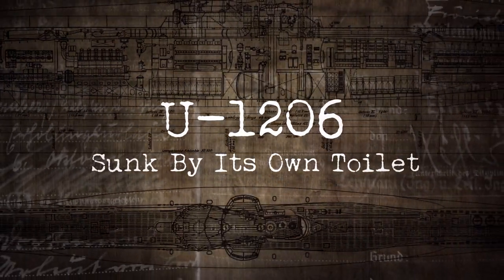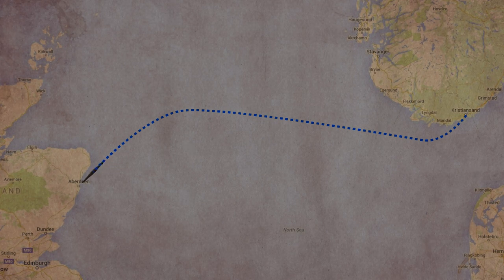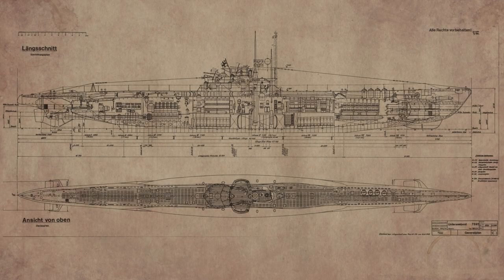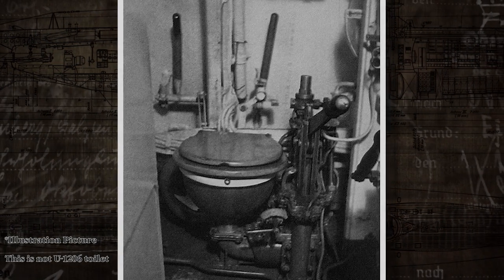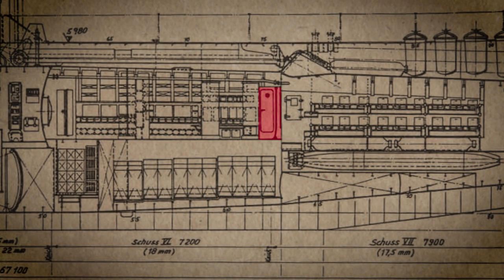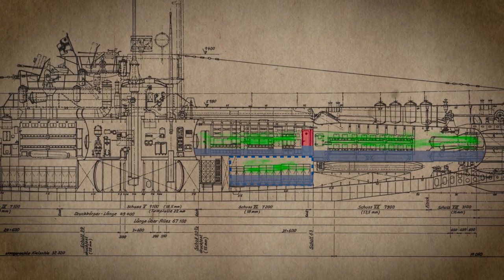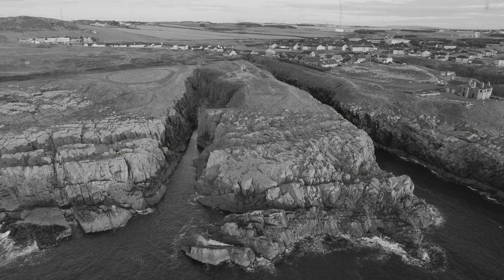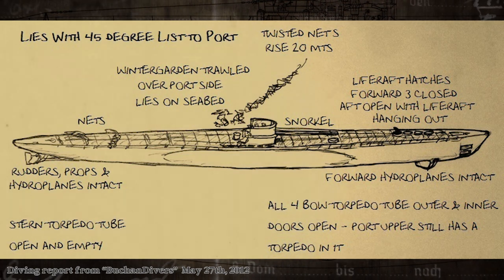U-1206 the U boat sunk by its own toilet - uboat toilet disaster - WWII History Uboot Short stories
The story of U-1206 is truly uncommon.
A succession of small problems followed by bad handling will lead the submarine to its downfall.
U-1206 will be the only one in history to sink because of its toilet, a grim end for this sea predator.

References :

Das Boot

My Tipeee:
Pay me a cofee :)

"OFFENSIVE" aggressive war epic music
by Cephal